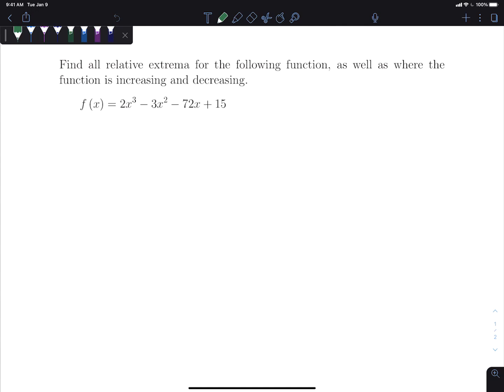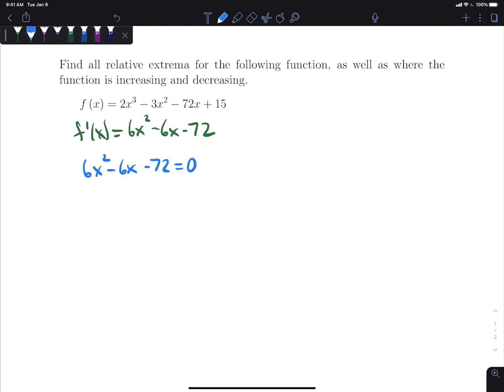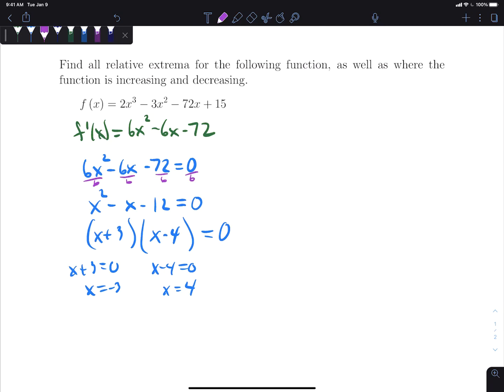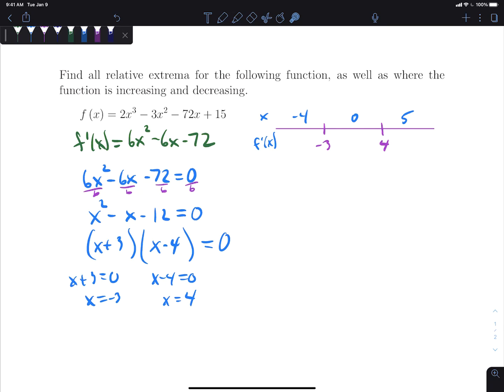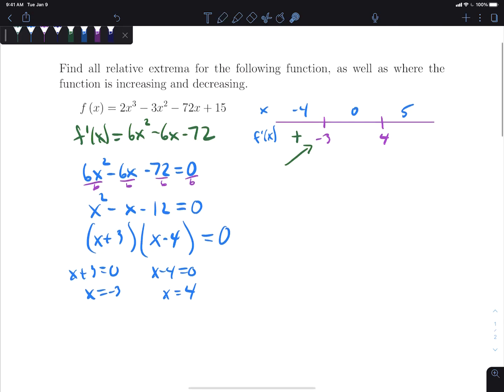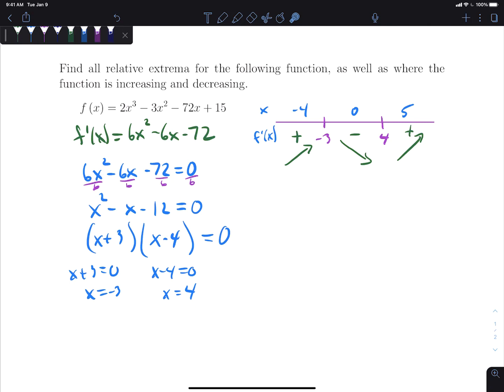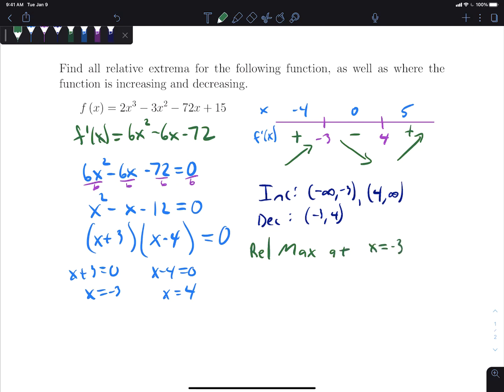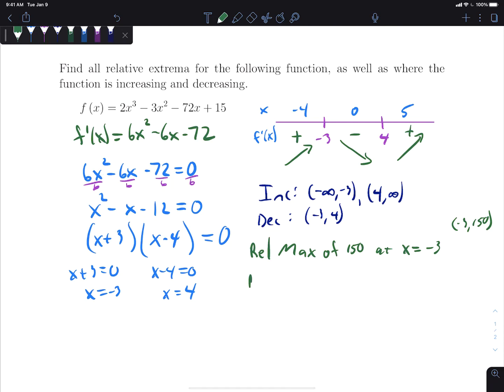1325 Ch13 S2 Ex4 Rel Max Min